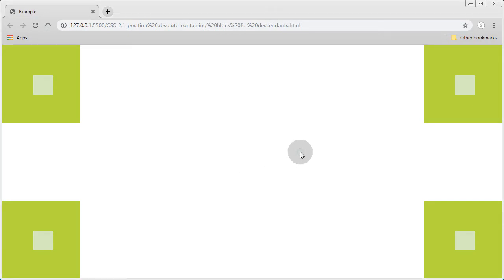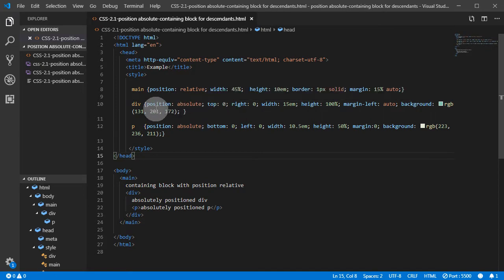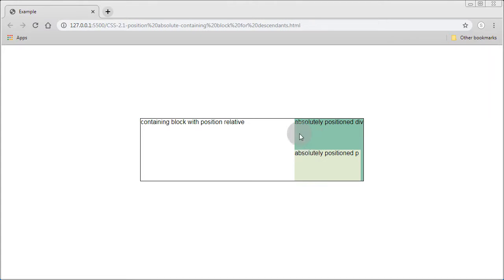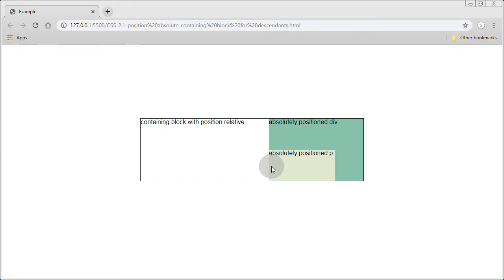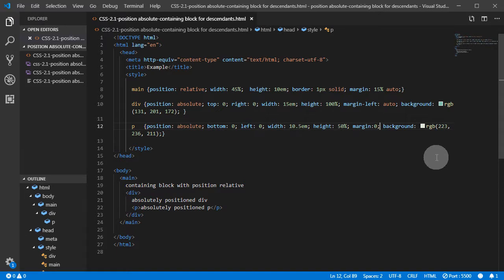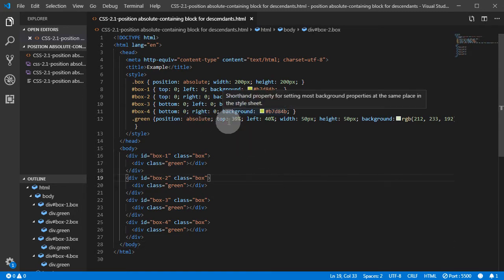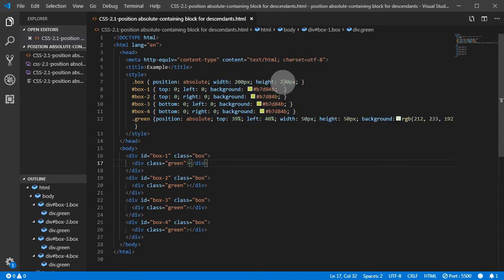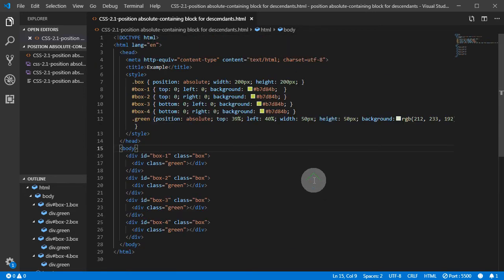CSS 2.1 - position absolute establishes containing block for its descendants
Element with position absolute establishes containing block for its descendants

Difference between descendant and ancestor elements as well as what parent - child relationship means in the document tree
is explained in the following article about CSS child selector

A List Apart aricle with examples of how absolutely positioned element establishes positioning context for its descendants

Example 1

main {position: relative; width: 45%;  height: 10em; border: 1px solid; margin: 15% auto;}

div {position: absolute; top: 0; right: 0; width: 15em; height: 100%; margin-left: auto; background: rgb(131, 201, 172); }

 p   {position: absolute; bottom: 0; left: 0; width: 10.5em; height: 50%; margin:0; background: rgb(223, 236, 211);}

body
  main
    containing block with position relative
    div
      absolutely positioned div
      p absolutely positioned p p
   div
 main

body
html

Example 2

.box { position: absolute; width: 200px; height: 200px; }
box-1 { top: 0; left: 0; background: b7d84b; }
box-2 { top: 0; right: 0; background: b7d84b; }
box-3 { bottom: 0; left: 0; background: b7d84b; }
box-4 { bottom: 0; right: 0; background: b7d84b; }
 .green {position: absolute; top: 39%; left: 40%; width: 50px; height: 50px; background:rgb(212, 233, 192); }

  body
    div id="box-1" class="box"
      div class="green" div
    div
    div id="box-2" class="box"
      div class="green"div
    div
    div id="box-3" class="box"
      div class="green"div
    div
    div id="box-4" class="box"
      div class="green"div
    div
  body
html